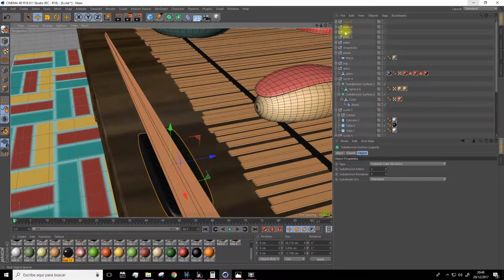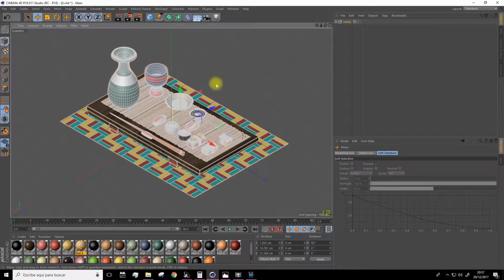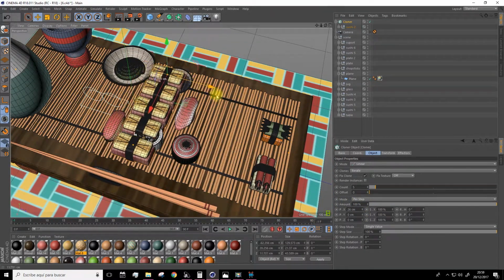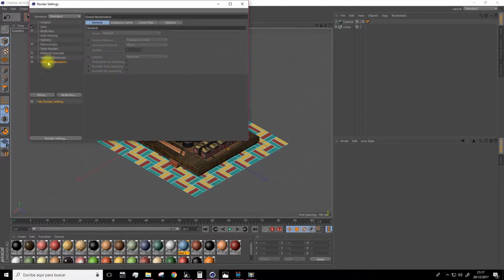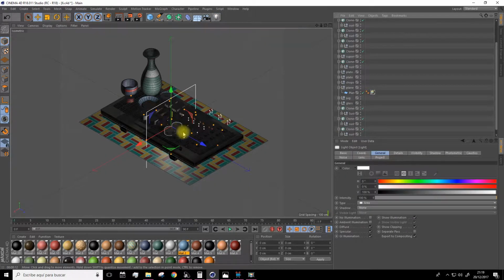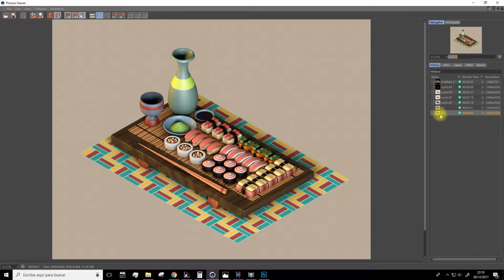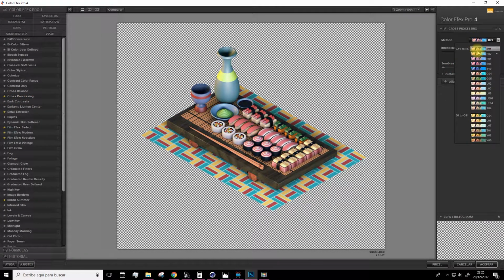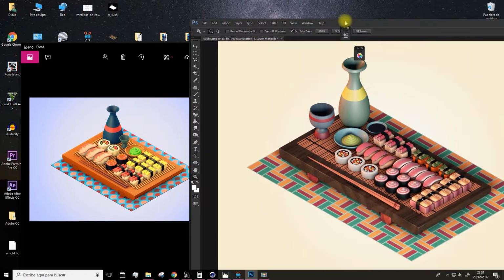06/06 Final Retouching — 3D Modeling: Create a Traditional Sushi Tray_ENG